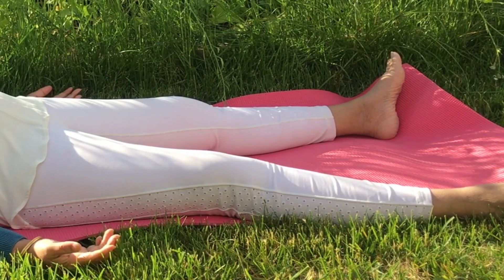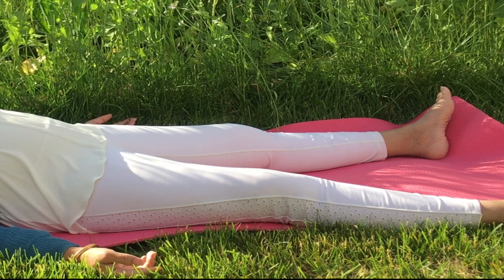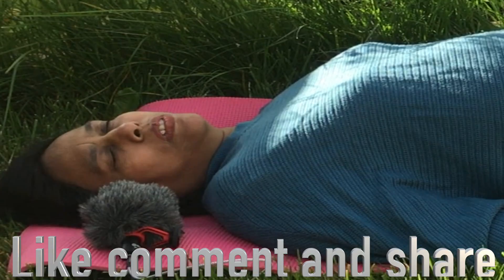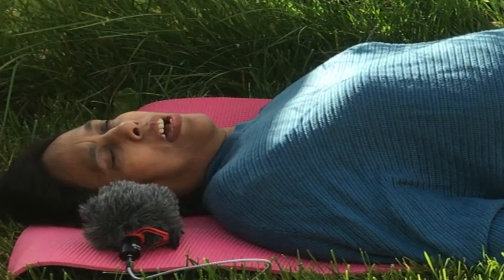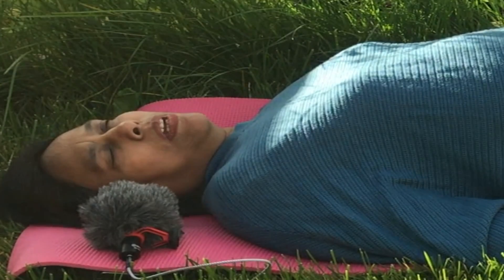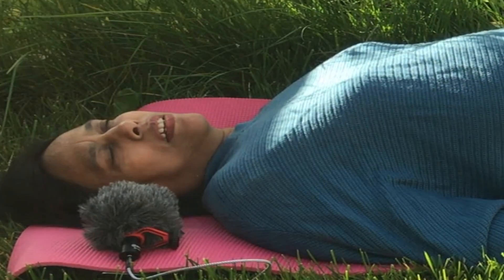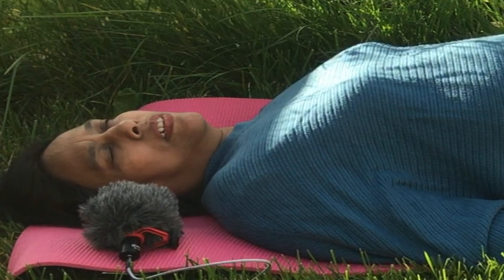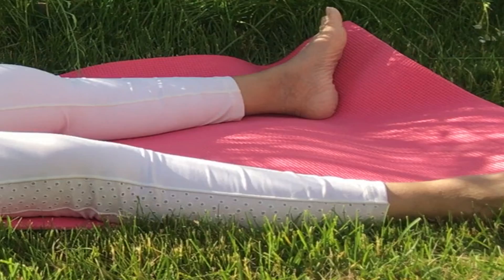international Yoga day Instant relaxation technique relaxation technique Home yoga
Instant relaxation technique
Take any convenient position and than bring your focus to toes and start tightening your toes followed by feet, legs, Lower back, upper back, arms, hands and head and neck ( these instructions can be given by self or in mind or recorded or by any one.
Followed by  relaxation of all body parts
This can be done in Shavasana (lying down ) sukha asana or any sitting asana and in Tada Asana (standing position)
Benefits
It takes less than a minute
Gives instant relaxation
Convenient to do any time and in any position